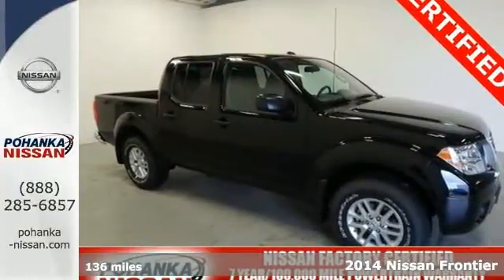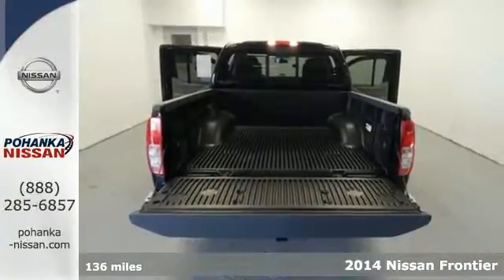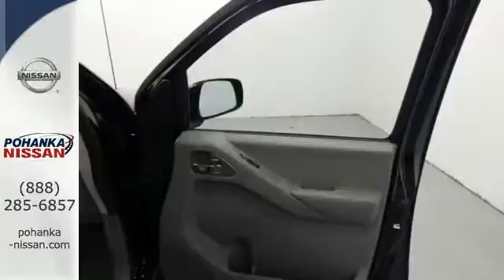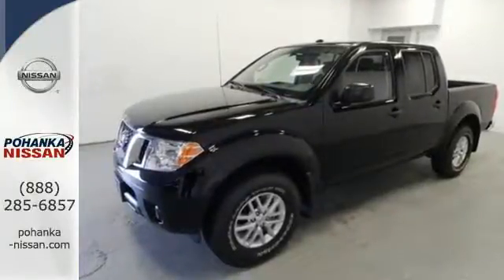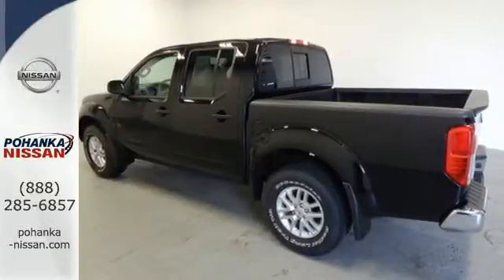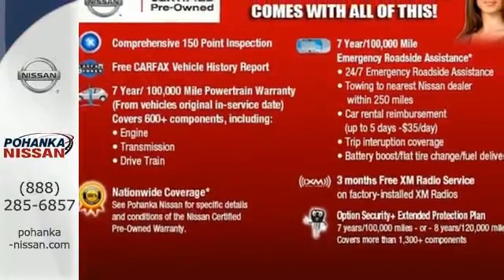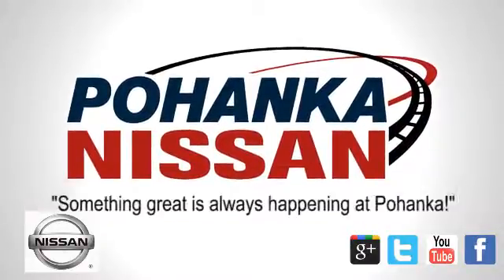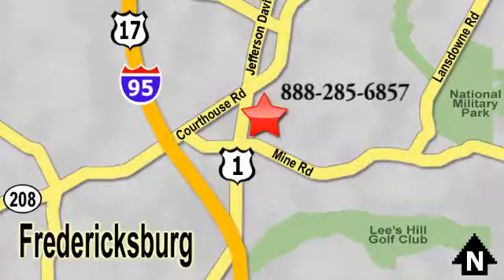2014 Nissan Frontier Richmond VA Fredericksburg, VA 14X079 - SOLD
Year: 2014
Make: Nissan
Model: Frontier
Trim: SV
Engine: 4.0L V6 DOHC
Transmission: Automatic
Color: Black
Interior: Steel
Mileage: 136
Stock #: 14X079
VIN: 1N6AD0EV3EN747418
Bed Liner/Trailer Hitch Package (Trailer Hitch (PIO)), 4WD, 16" Alloy Wheels, ABS brakes, Electronic Stability Control, Illuminated entry, Low tire pressure warning, Remote keyless entry, Splash Guards, and Traction control. Previous owner purchased it brand new! Want to save some money? Get the NEW look for the used price on this one owner vehicle. Don't get stuck in the mudholes of life. 4WD power delivery means you get traction whenever you need it. Nissan Certified Pre-Owned means you not only get the reassurance of up to a 7yr/100,000 mile Warranty, but also a 156-point inspection/reconditioning, 24/7 roadside assistance, trip-interruption services, and a complete CARFAX vehicle history report.

Address:
5200 Jefferson Davis Hwy